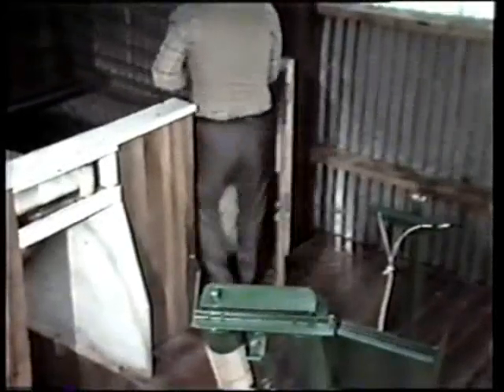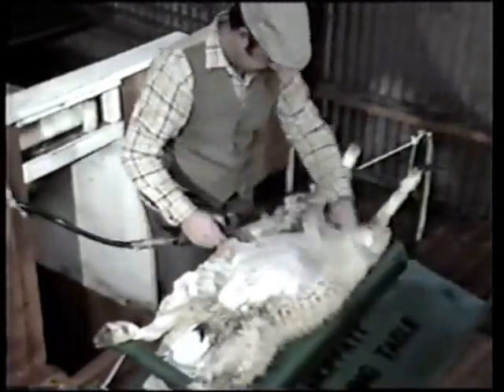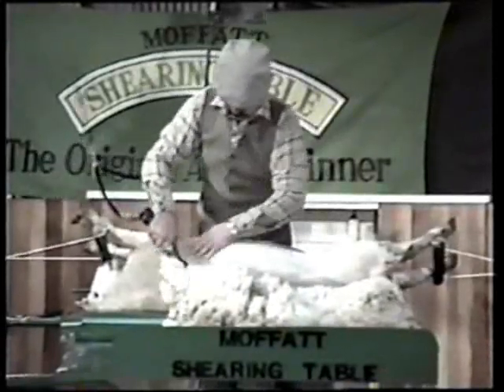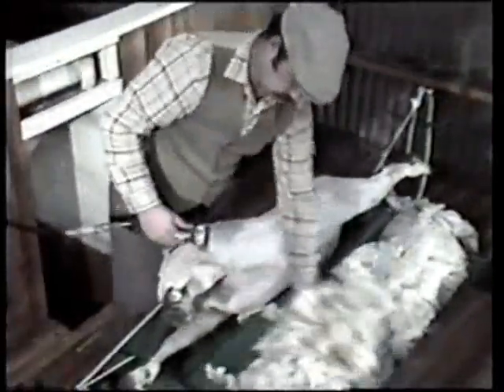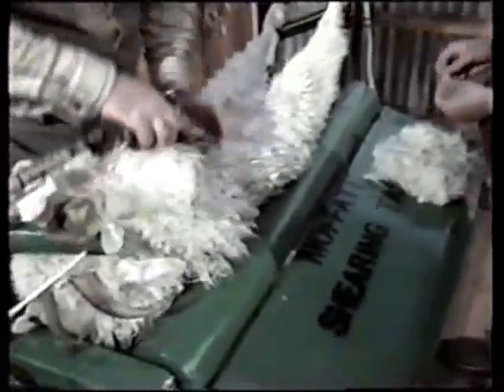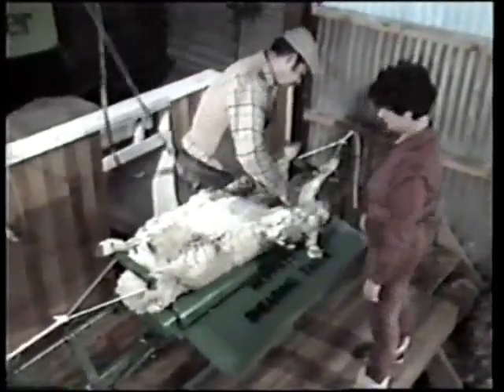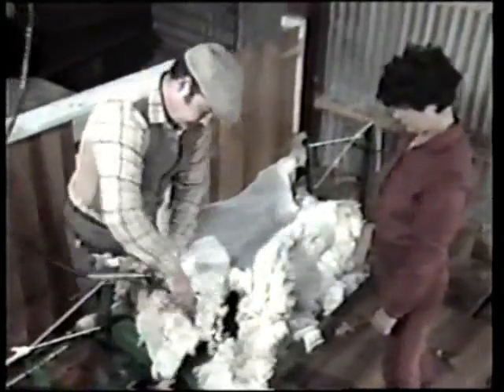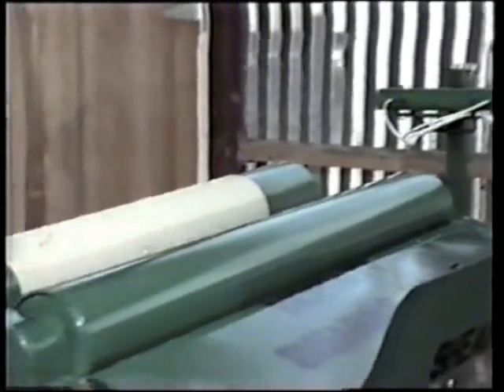Moffatt Shearing Table.wmv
Moffatt Shearing Table from New Zealand. We think that they have a new up dated verison.